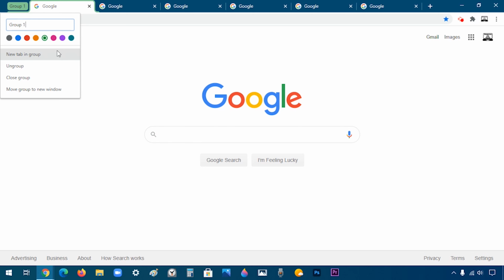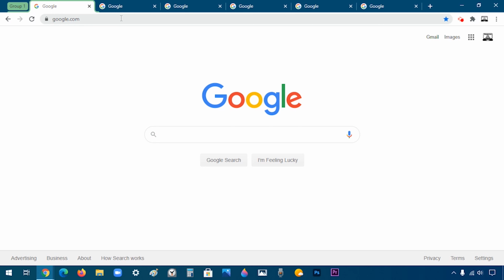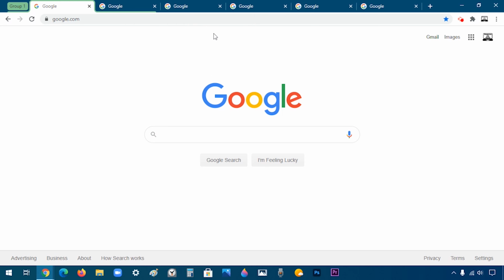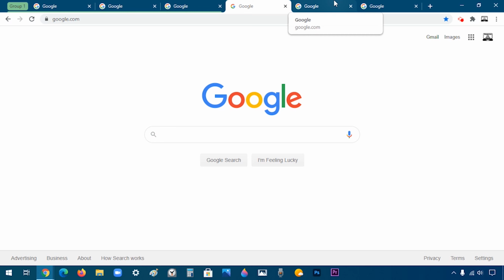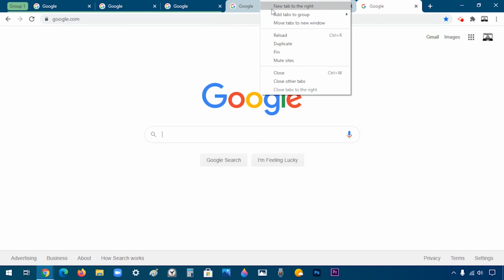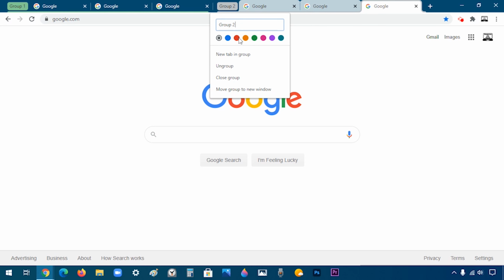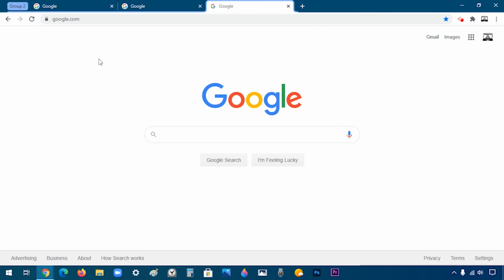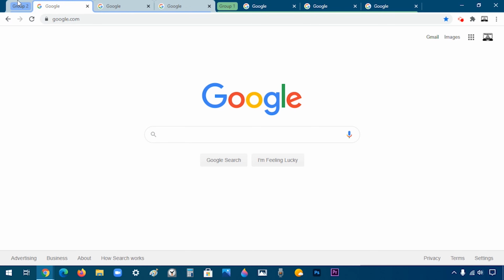How to Group Tabs in Google Chrome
In this video, you will learn how to group tabs in Google Chrome. Grouping tabs helps you organize your tabs however way you want.